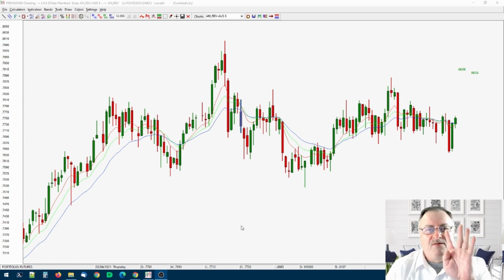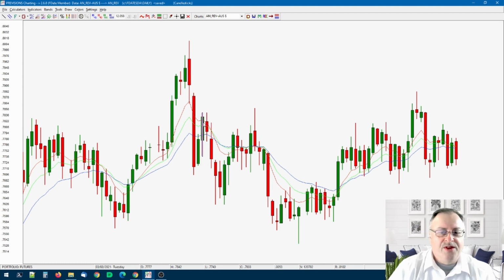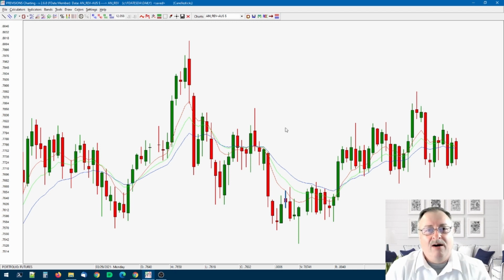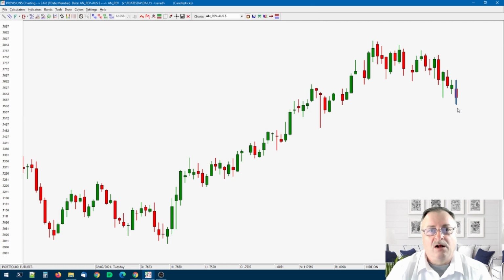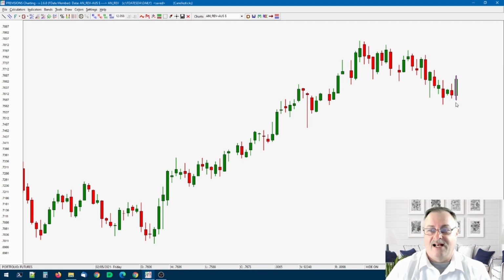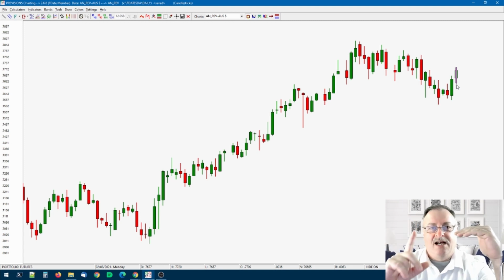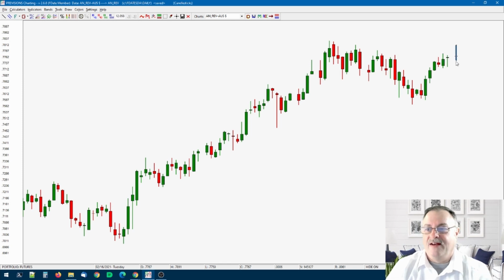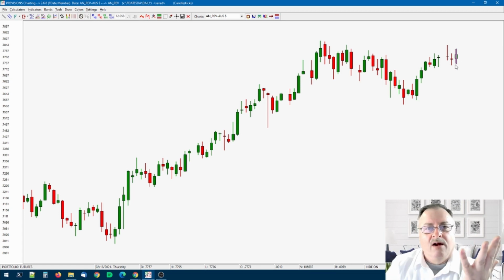Price Bar Basics | Identifying Swings | Instructional Video #1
This video deals with price bar basics. From there, we identify swings putting them into categories of tops and bottoms.

This video is recommended for those who want to learn how to time the markets using FDates.